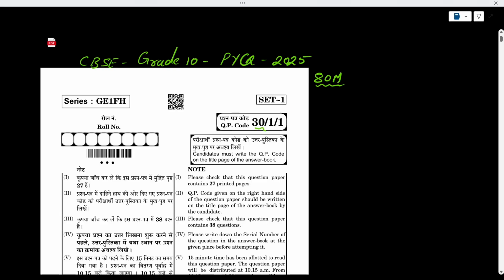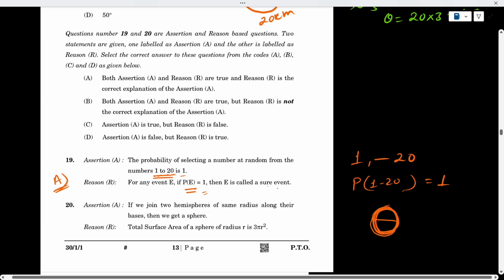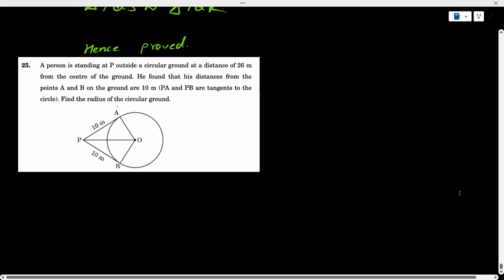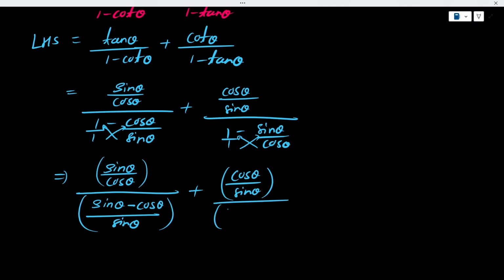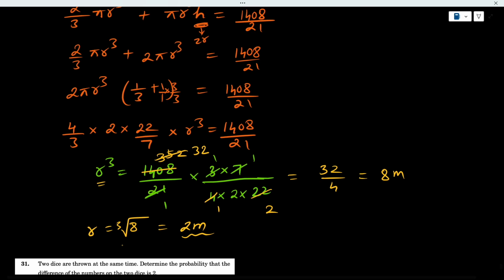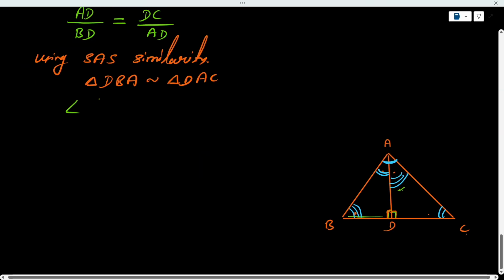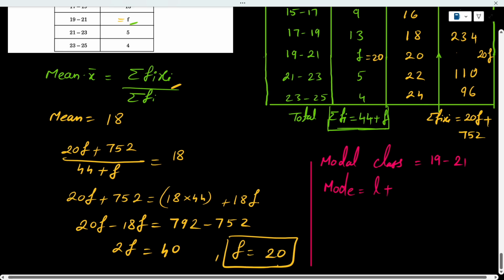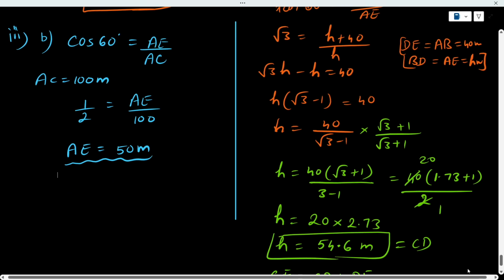Class 10 Maths PYQ 2025| 80 Marks Questions |CBSE Board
CBSE Board PYQ - 80 Marks Exam Paper Set 1 from 2025
CBSE Class 10 Math Previous Year Questions / PYQ’s
Most Important Questions for Board exams

In this video, we bring you the most important CBSE Maths Previous Year Questions (PYQs) that are crucial for scoring 80/80 marks in the board exam. All questions are solved step-by-step with clear explanations, making it easy for every student to understand and apply in the exam.

What you’ll get in this video:
✔ 80 Marks focused questions
✔ Step-by-step easy solutions
✔ Board-exam oriented short tricks & tips